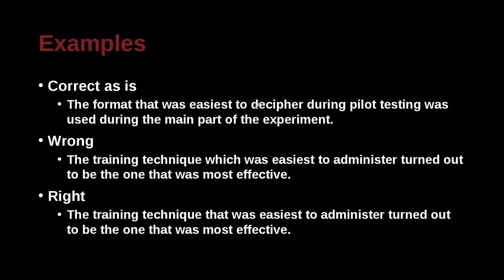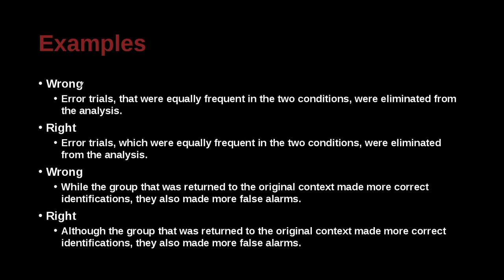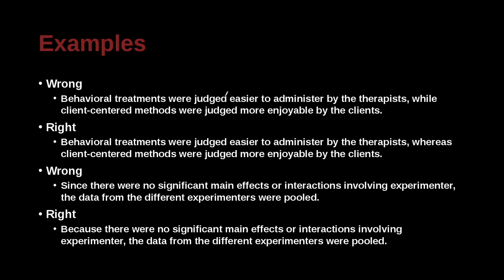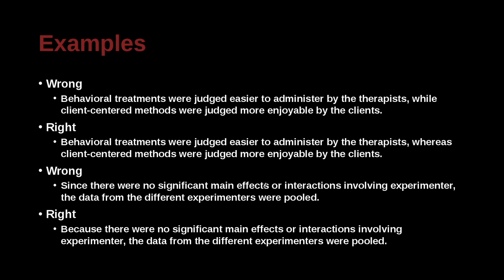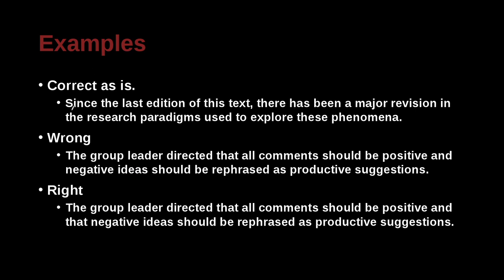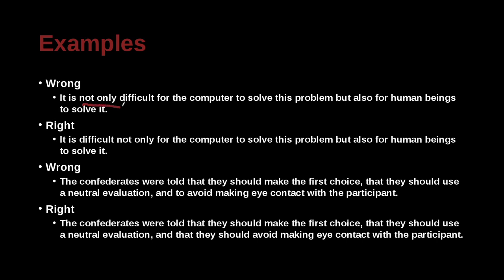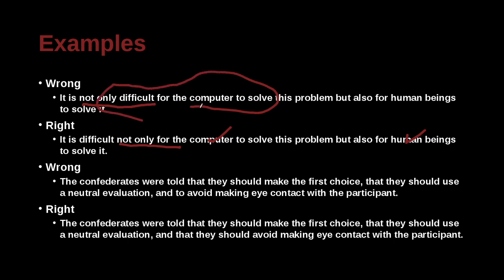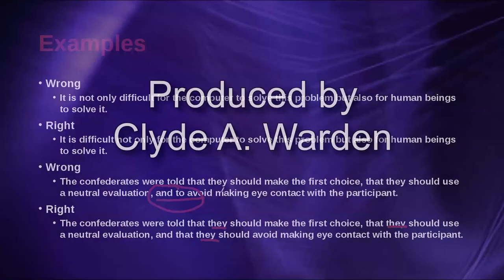Research Writing APA/MLA Unit 2.5 Practice Sentences 2 NG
Unit 2: Expressing Ideas & Reducing Bias